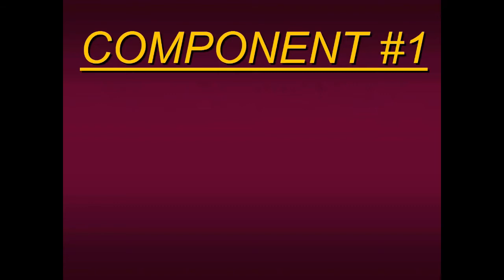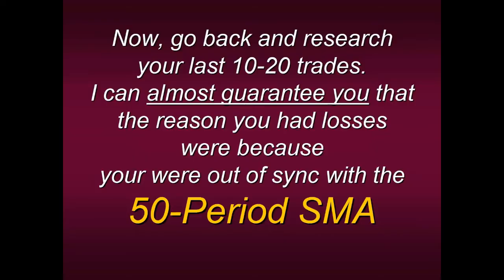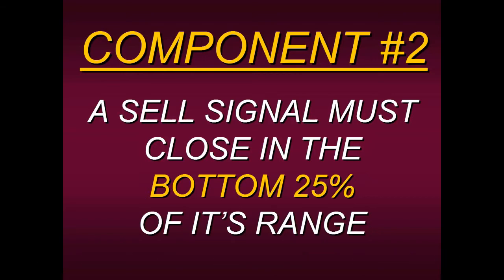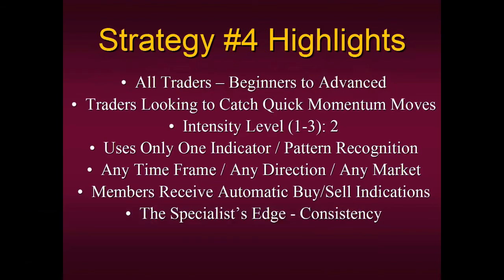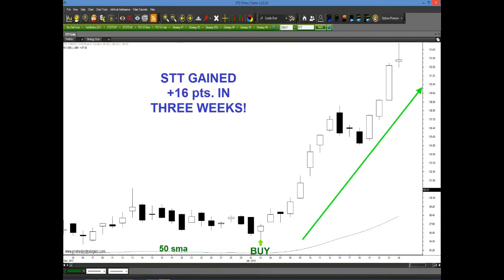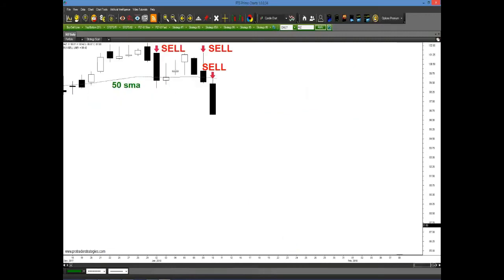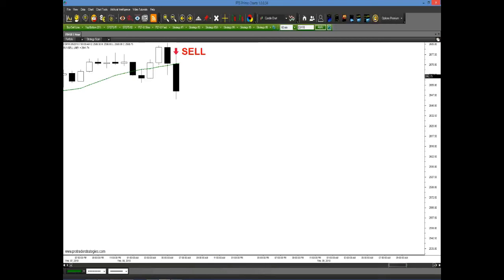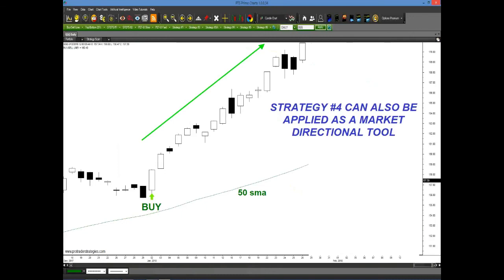How To Easily Identify High Probability Entry Set Ups in 2018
FOR MT4 SOFTWARE Rs.499/PM ONLY

Please register on the below link and open an account with Zerodha..

After registering your details on the above link, Click on the below link and Open an account with ZERODHA instantly within 10 Minutes with your Aadhaar.